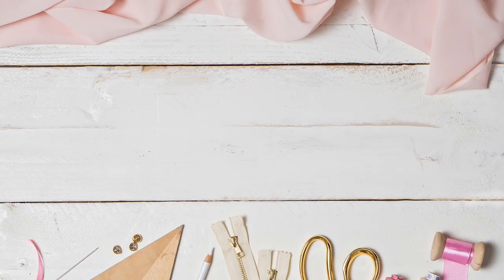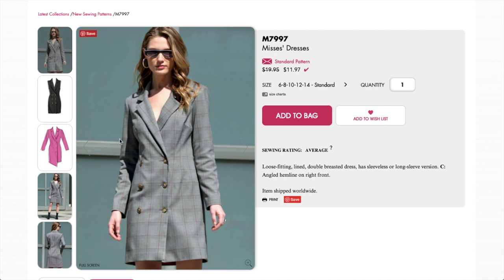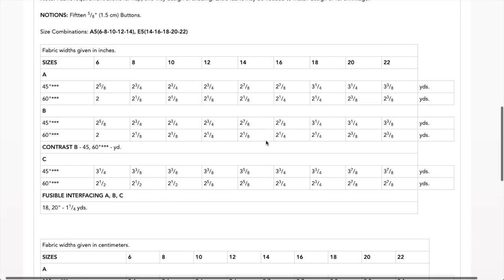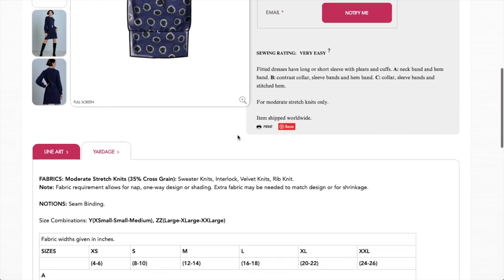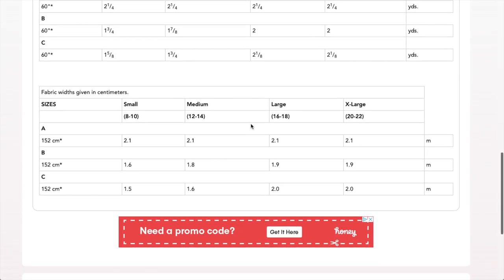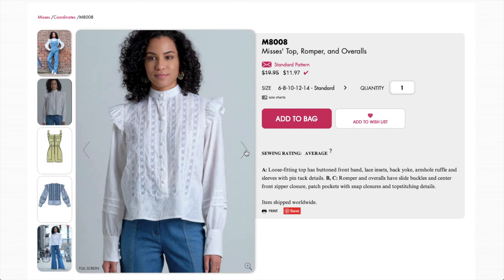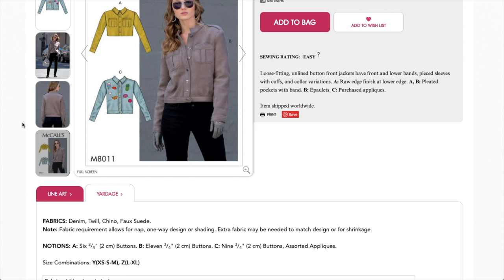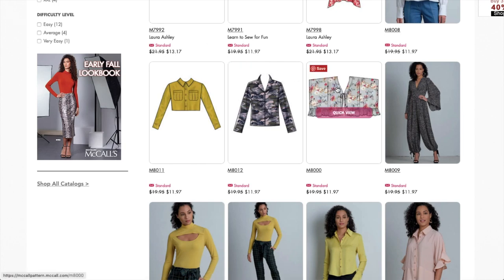McCall's Fall Sewing Pattern Collection | FIRST IMPRESSION REVIEW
The fall pattern collections are pouring in! Today I’ve got the brand new McCall’s fall collection!